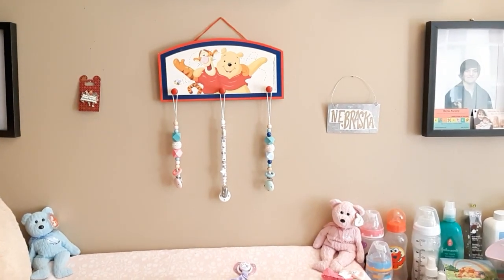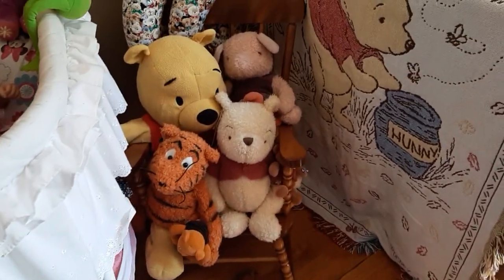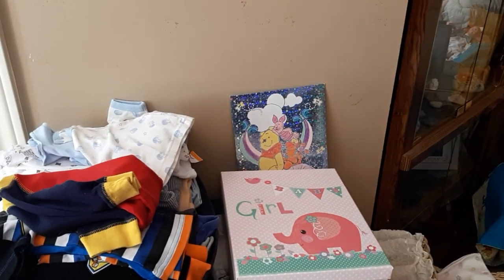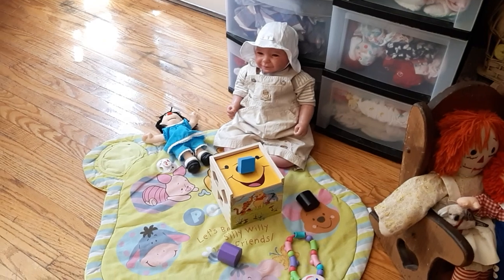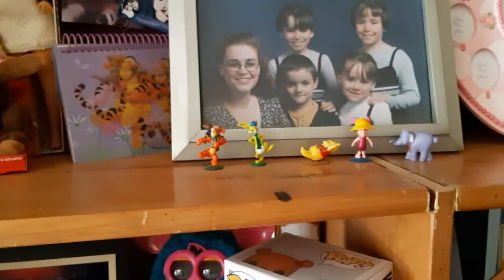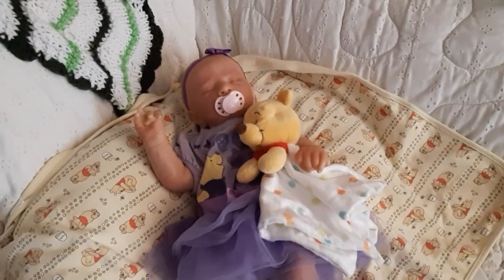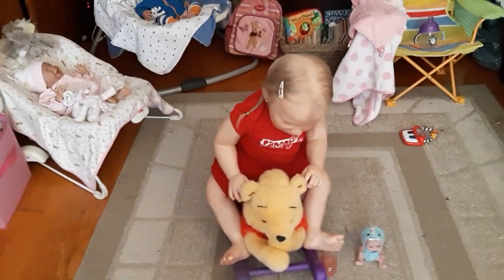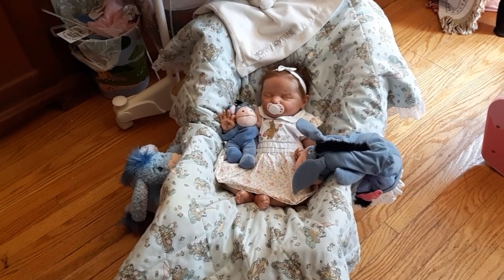Reborn Theme Thursday "Pooh bear and friends/ lions, tigers and bears!"